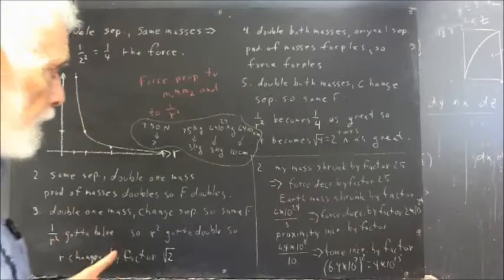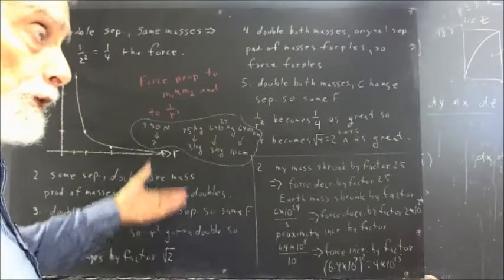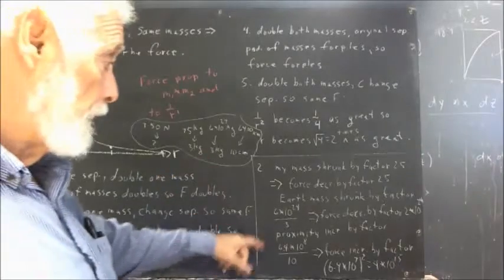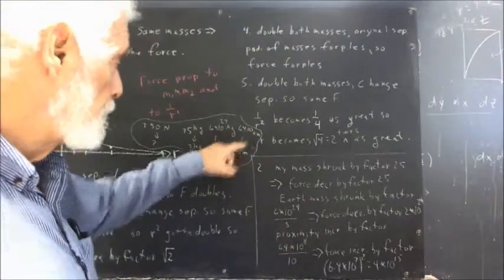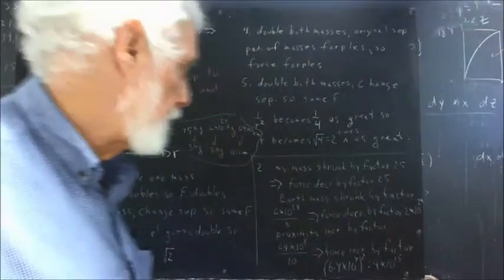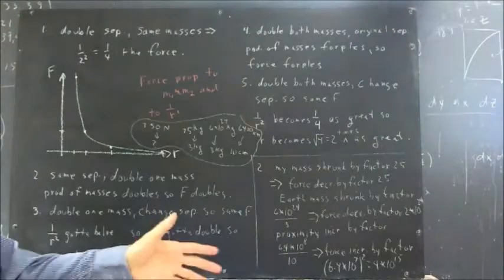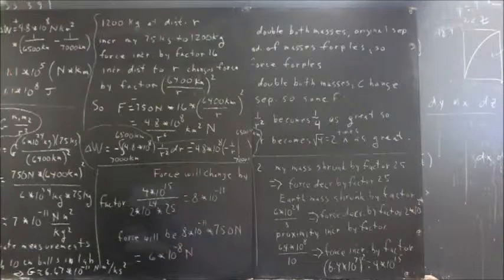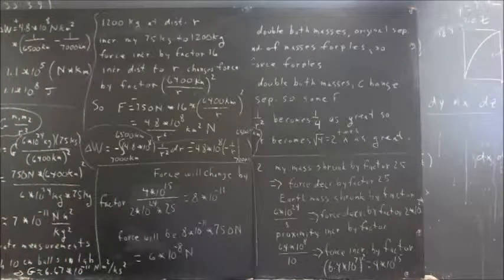231 15 080 grav force between two 3 kg spheres separation 10 cm based on 750 N force exerted by Ear